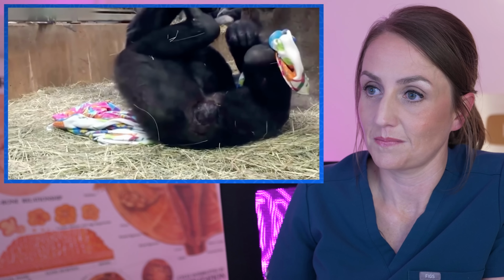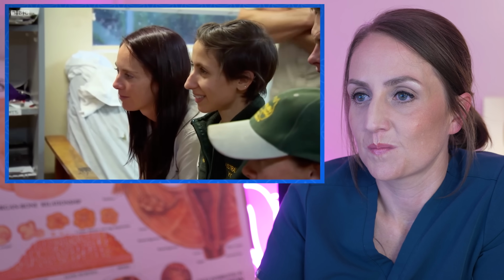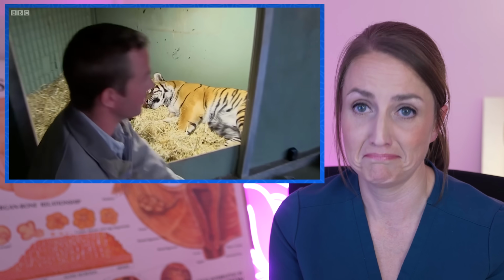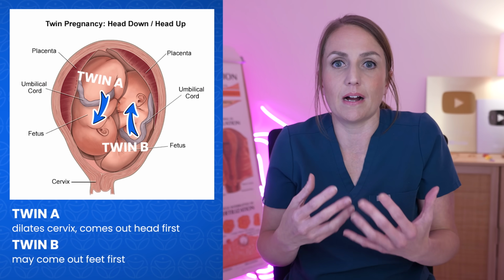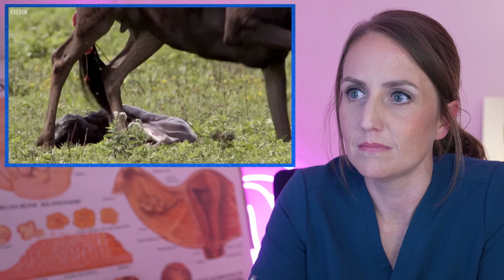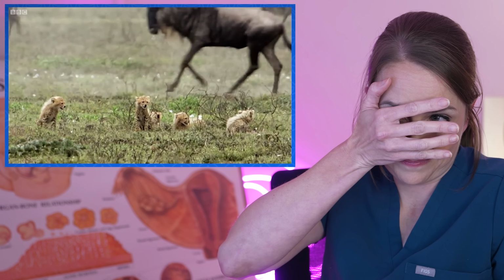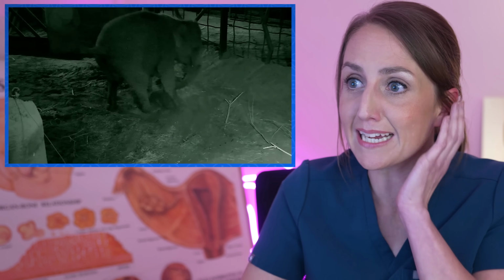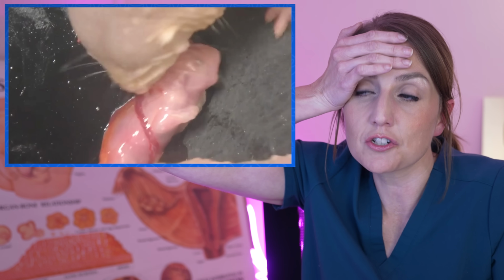ObGyn Reacts: SHOCKING Animal Births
You asked, I delivered. Well, actually, I had nothing to do with delivery during these particular births since they’re all animals. In today’s video, I, an ob/gyn for humans, will react to some wild animal births. The theme is “your favorites at the zoo” - elephants, tigers, and more - plus a naked mole rat. Do they have those at your local zoo?

00:00 Intro
1:20 Gorilla
3:10 Tiger
11:02 Wildebeest
14:53 Elephant
18:16 Naked Mole Rat

Become a channel Membryo to connect & access perks!